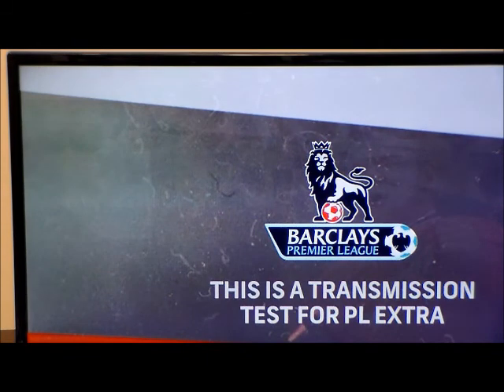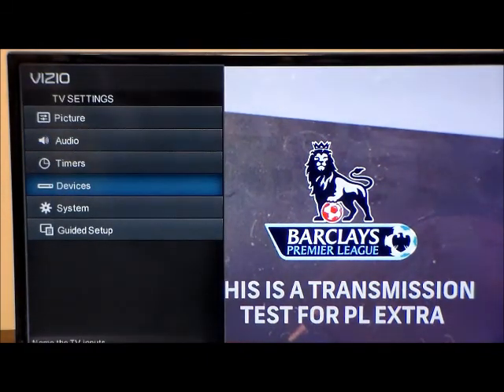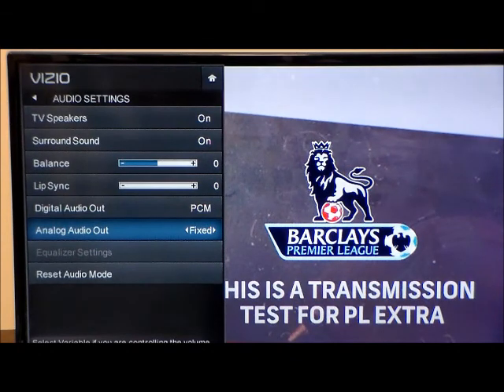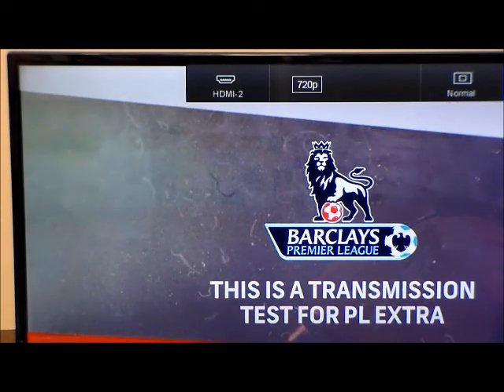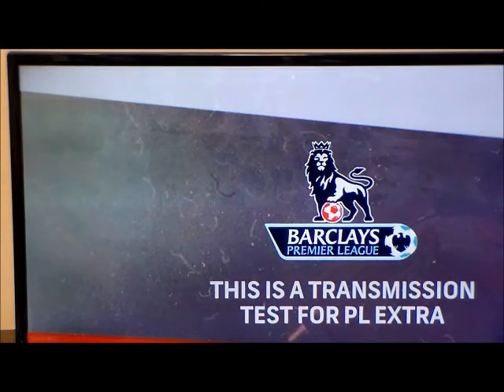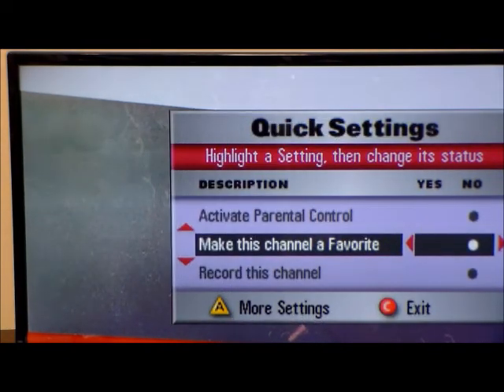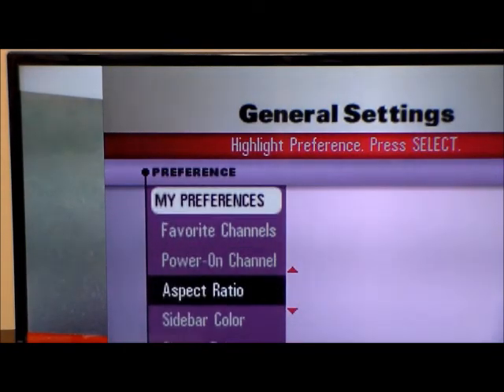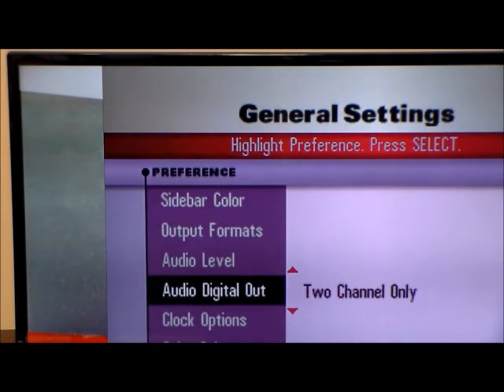TV Set Up Digital and Analog Speakers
How to Adjust You TV settings